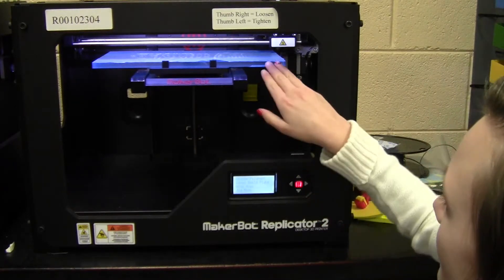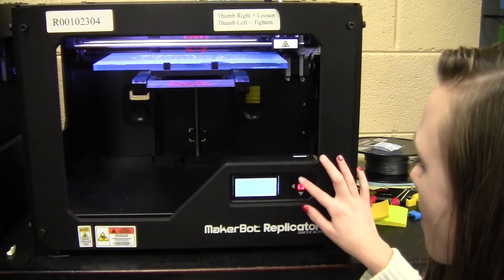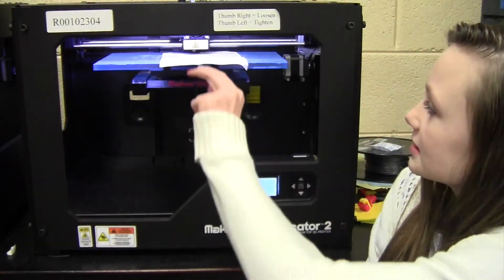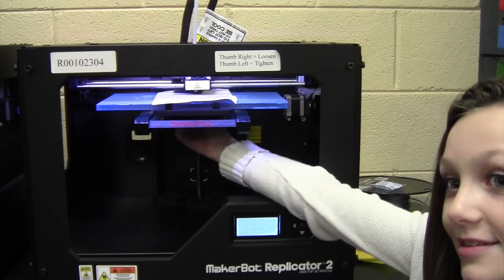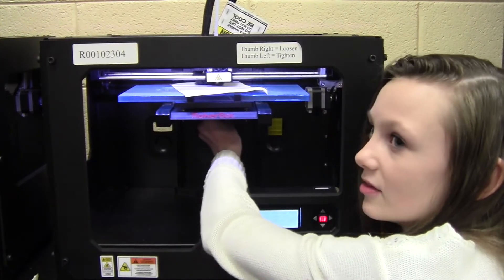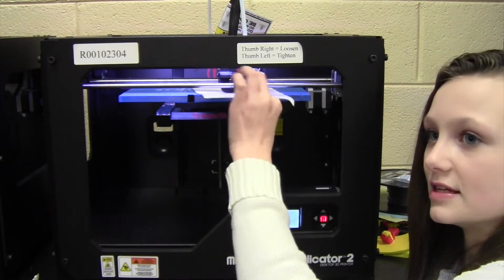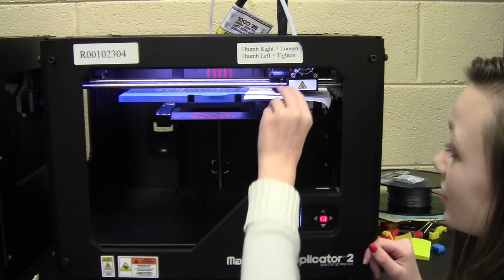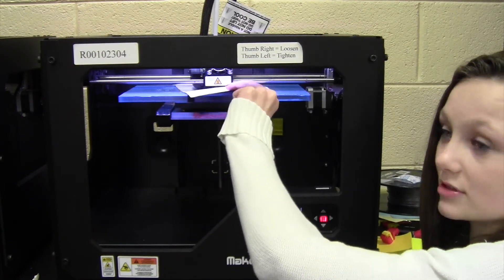How to level the printing bed on a Makerbot Replicator 2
Teaches you step by step on how to level the bed.